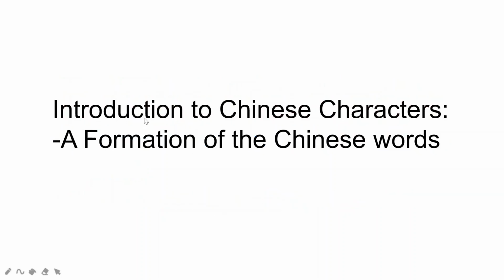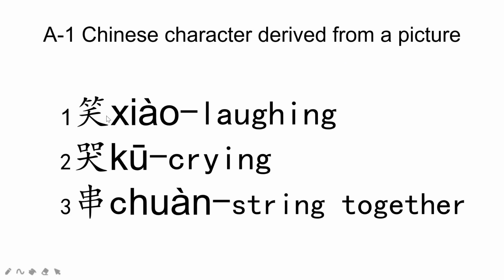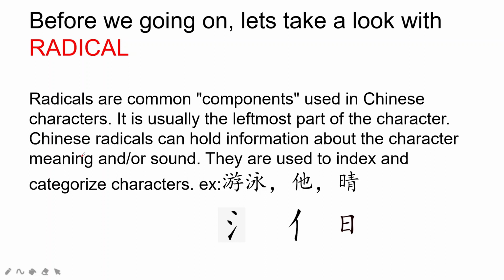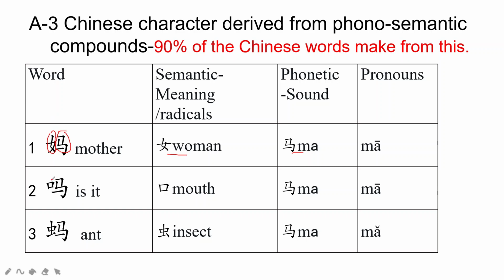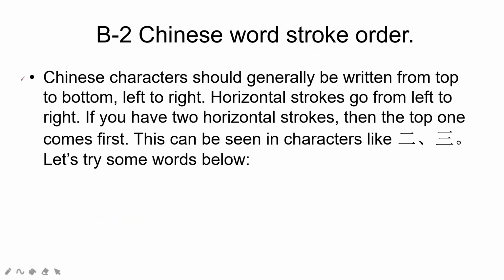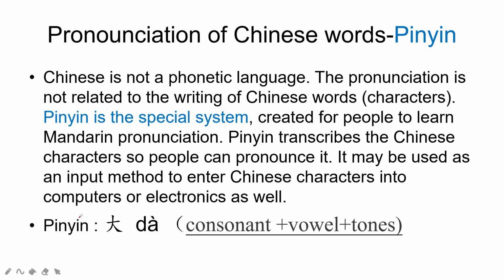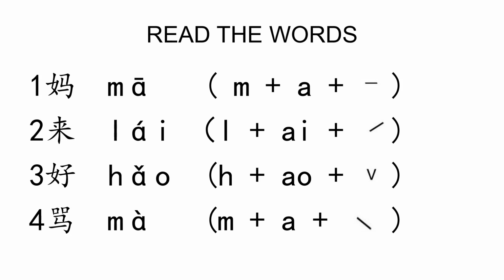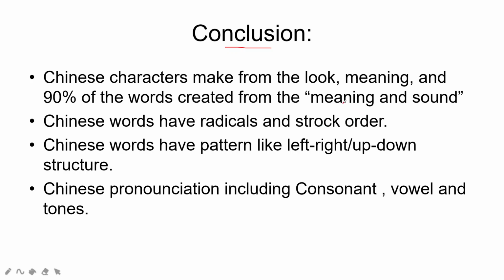Introduction of Chinese Character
20 minutes to know everything about Chinese Characters.